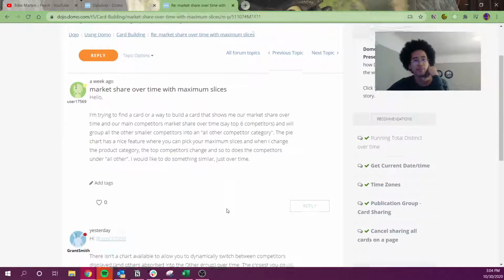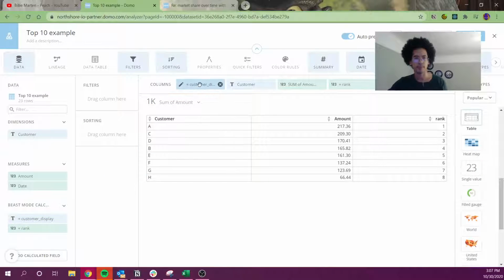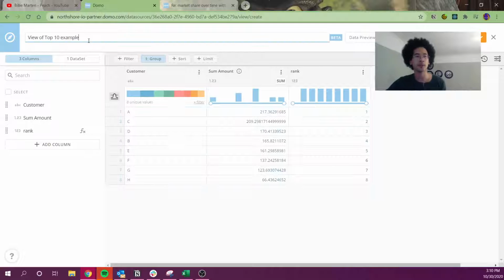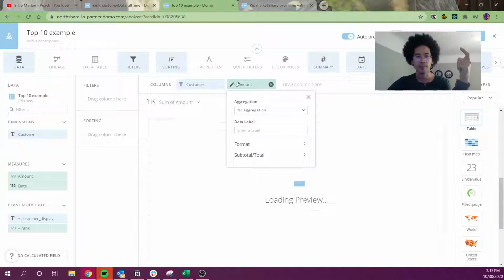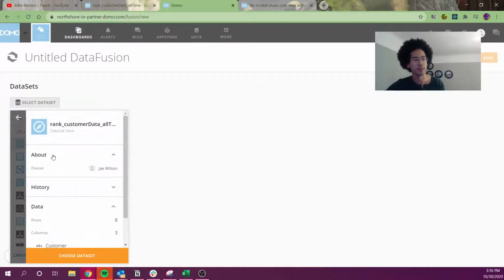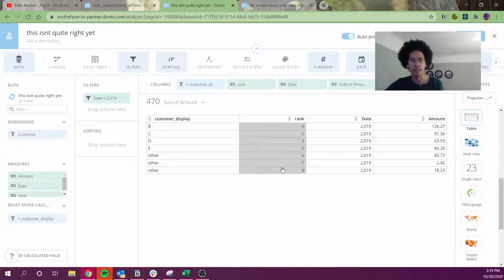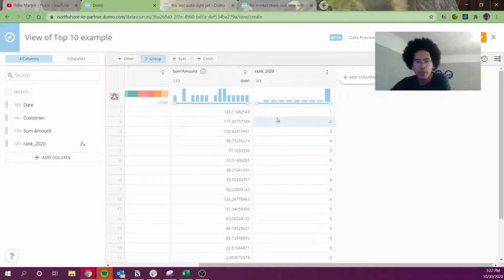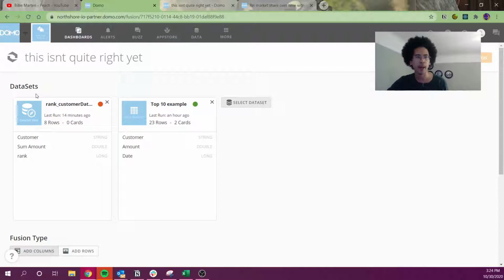Domo - Ranking in Analyzer with Dataset Views // BIG NEW UPDATE!!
calculate "market share over time with maximum slices" using the recently updated Dataset Views beta and windowFunctions in Domo